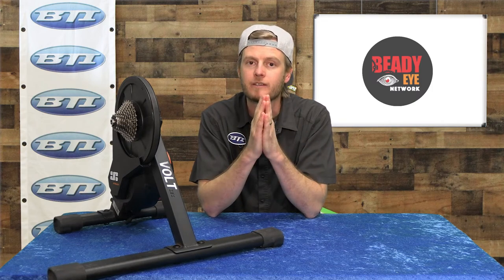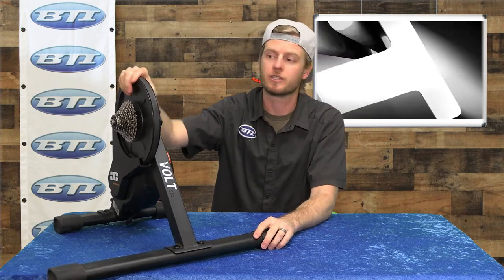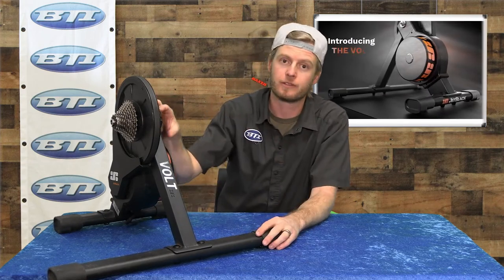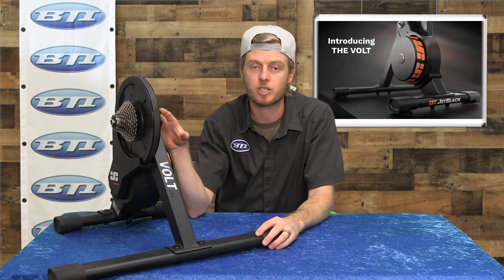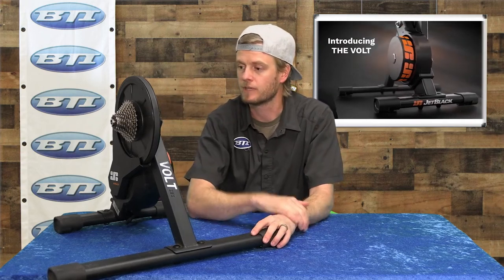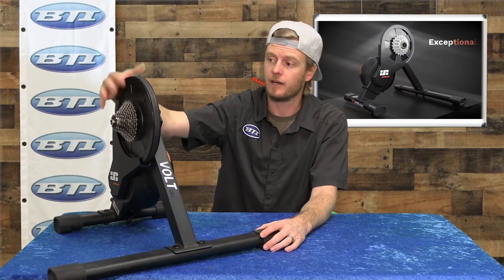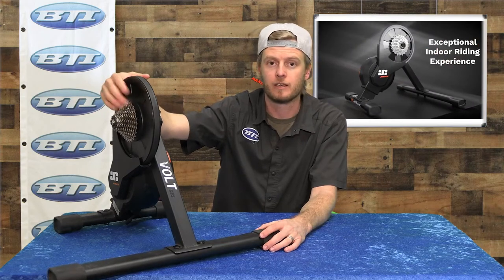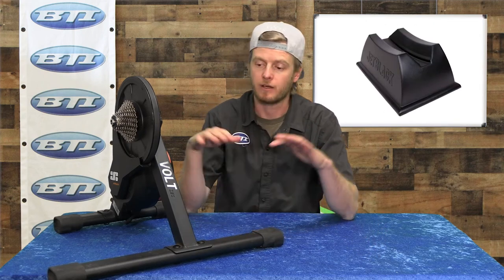BTI FRESH PRODUCE // JetBlack Volt Smart Trainer Overview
Looking for a way to stay in shape this winter and be ready to hit the road in tip-top shape?

Power your performance with THE VOLT™ SMART TRAINER

The VOLT™– an electromagnetic indoor cycling trainer that offers an exceptional indoor riding experience.  The VOLT™ comes pre-assembled with an 11-speed cassette making it super easy to start riding.  There are no added costs. Attach your bike, CONNECT & GO. It has been designed with industry standard protocols and electronics to seamlessly connect with all your favorite training Apps. The VOLT™ is insanely quiet and adds a whole new level of excitement to your indoor training.